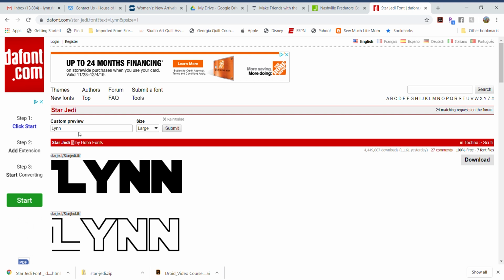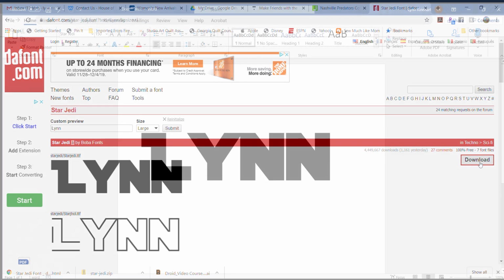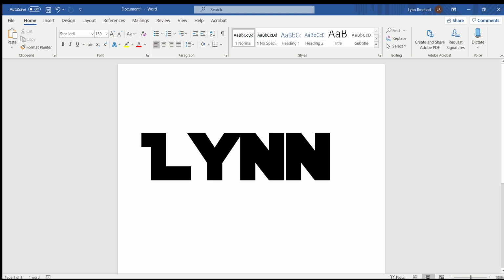Star Wars Quilt Applique: Use a Font Generator to Add a Name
Lynn shares how to use a font generator to create a Star Wars-themed name applique for your Droid quilt! Get the online class for the Droid quilt